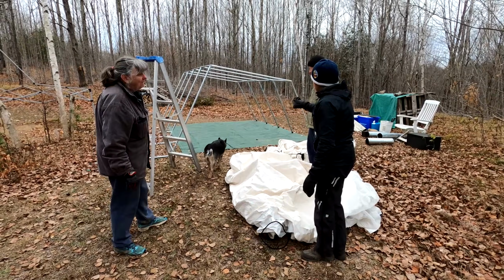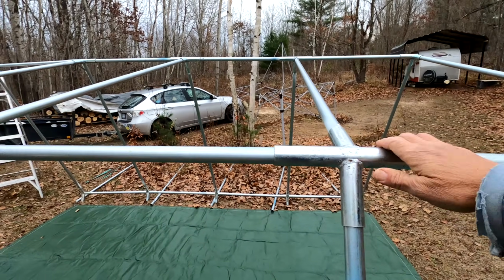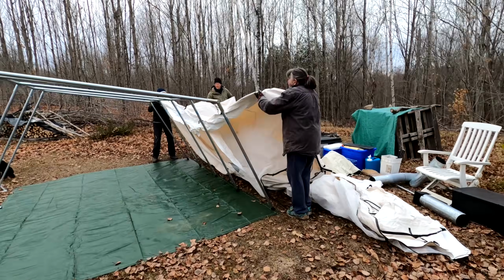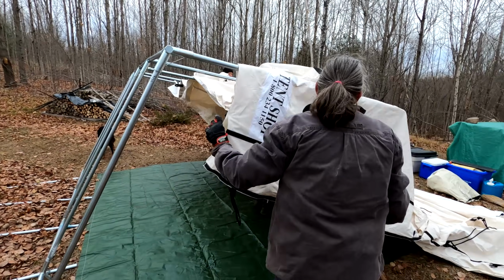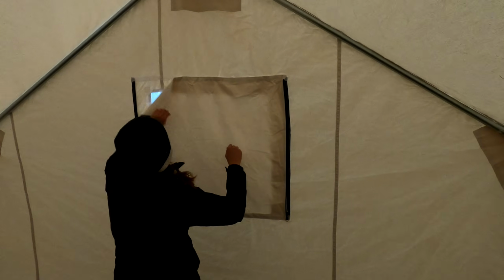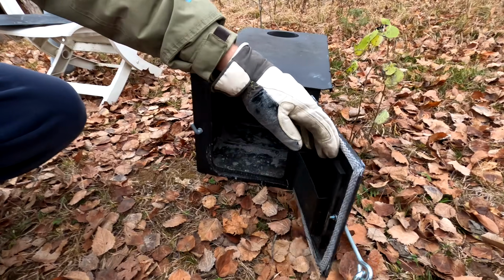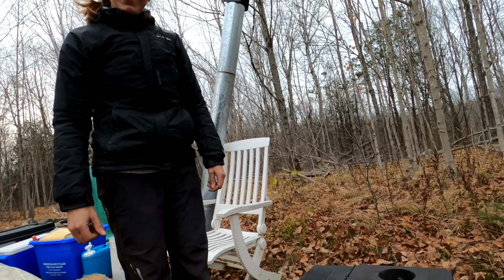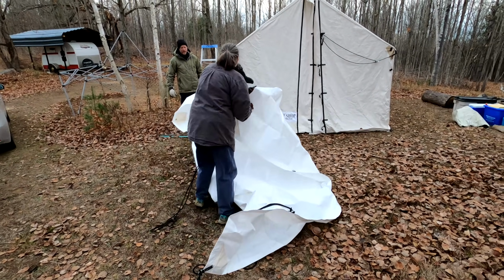A "Cool" Hot Tent - Canvas Tent Shop's - Wilderness 10' X 12" Canvas Tent | Winter Camping.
We visit with our friends as they erect their new Hot Tent.  The model is the "Wilderness" in the 10X12' size from canvastentshop.ca

The tent appears to be very well made and with a small woodstove enables warm winter camping.